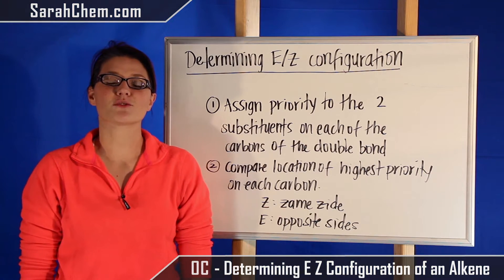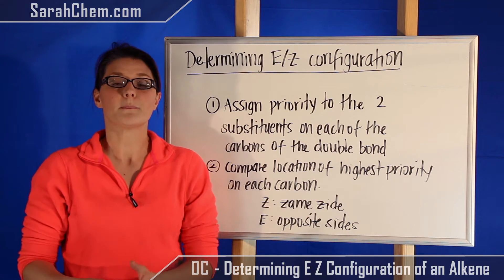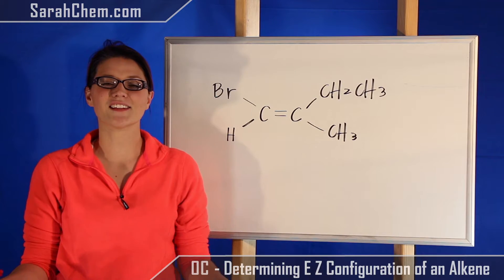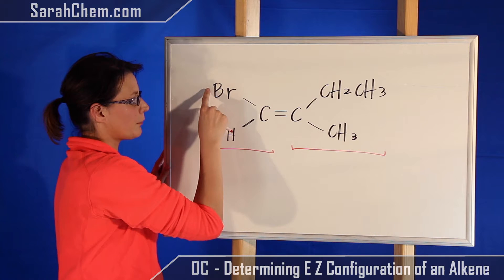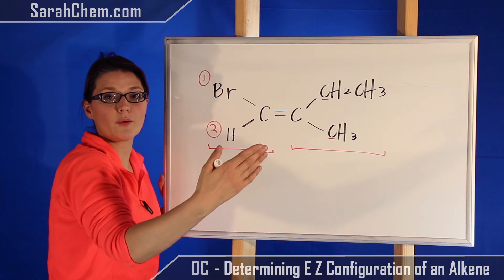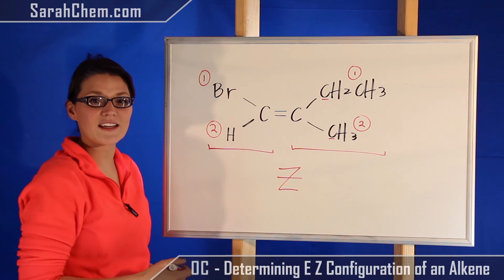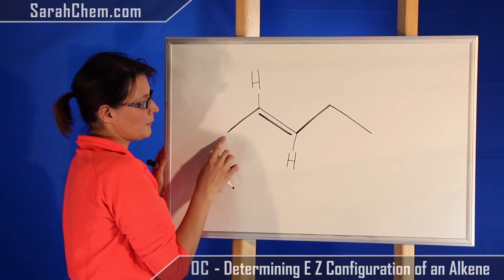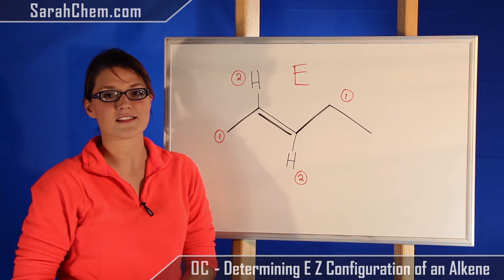Determining E Z Configuration of an Alkene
This video tutorial looks at the E/Z naming rules and how to apply them to a couple of example alkenes.